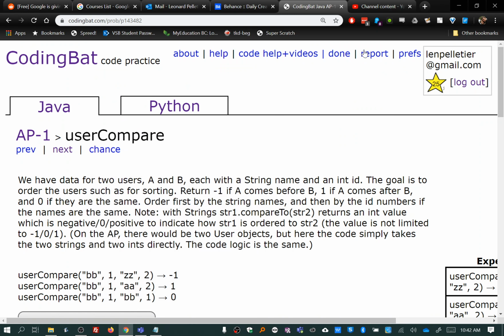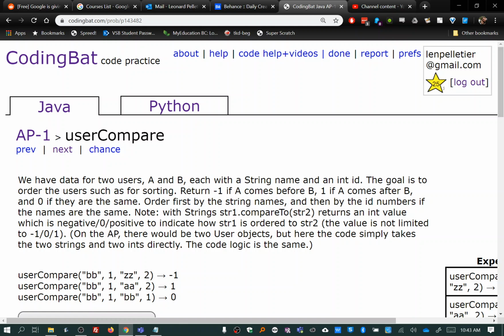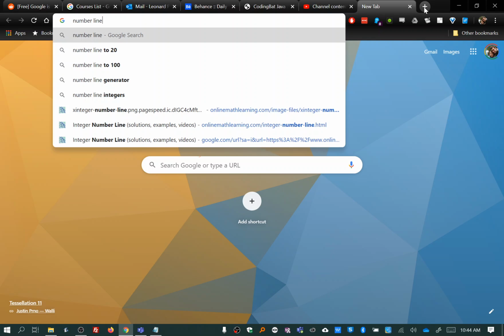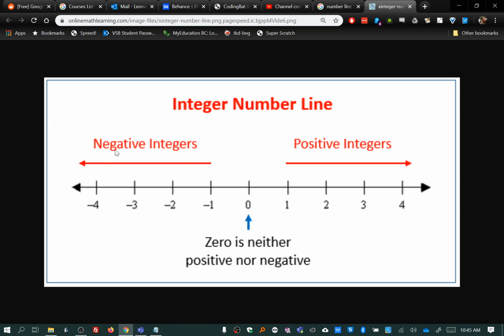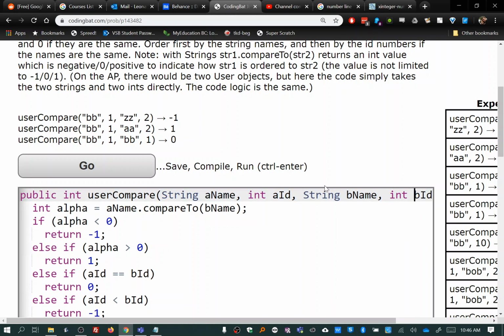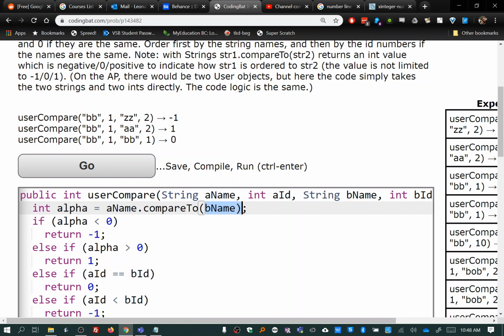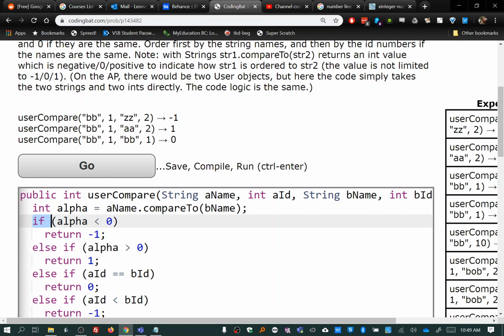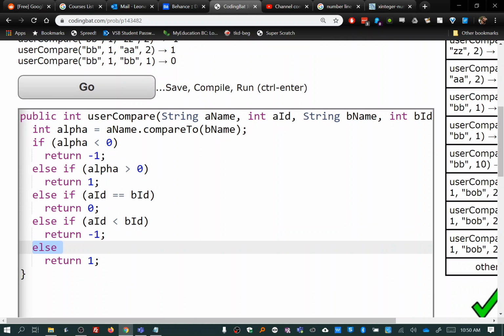userComapre AP-1 CodingBat